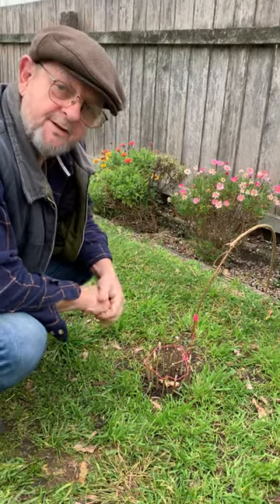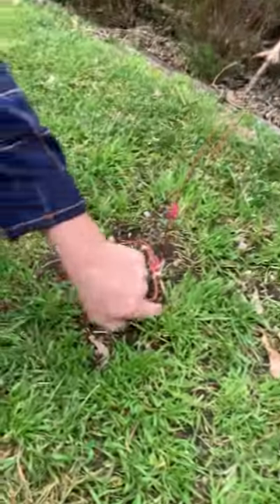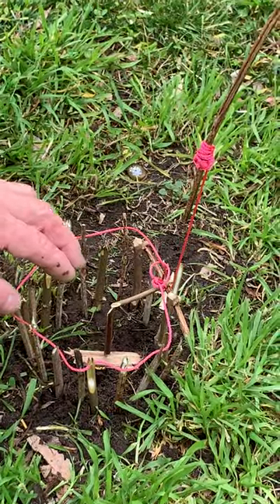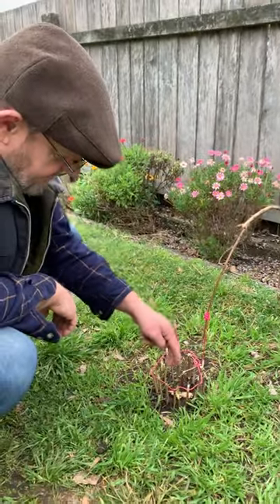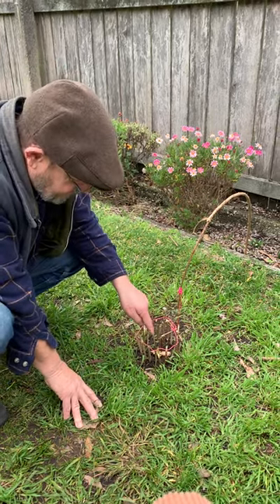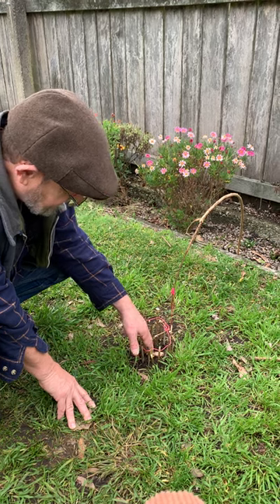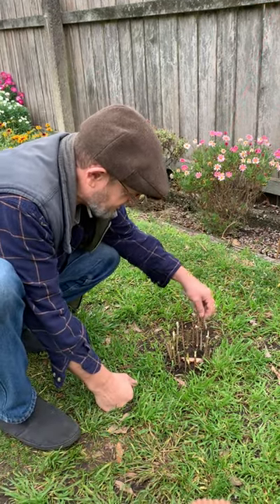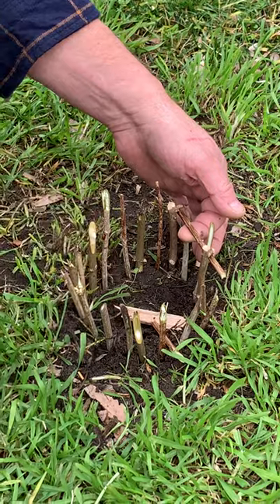Bird neck snare with Shedman Stephen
Stephen shares his heritage art with you. Keeping the old skills alive.
Please note all snaring of animals is illegal in Australia. We do not snare animals except in an emergency survival situation.